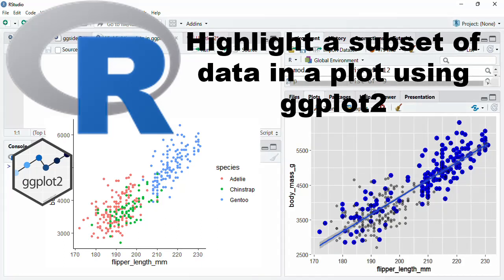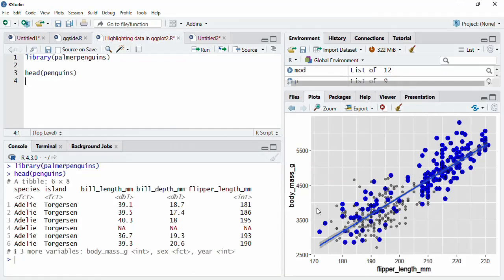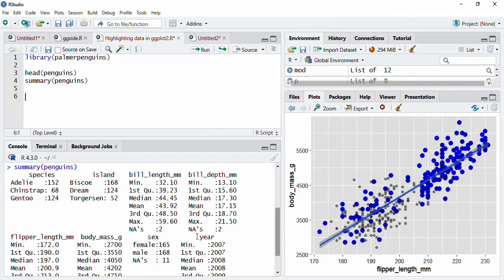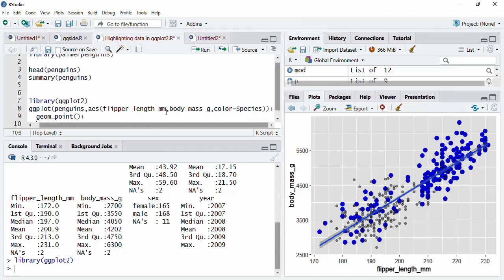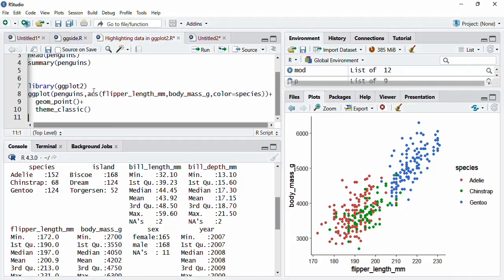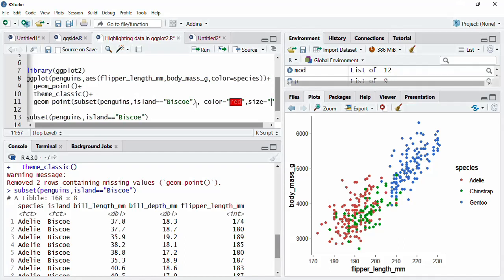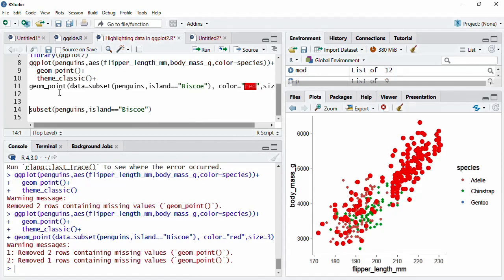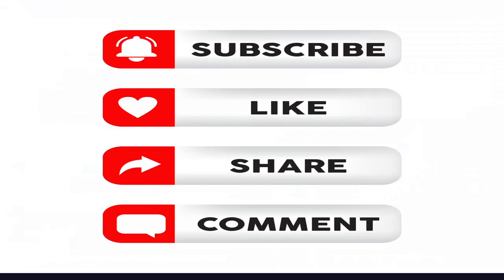Highlight subset of data in a plot using ggplot2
In this video, I have demonstrated the use of function subset() inside geom to get a subset of the data highlighted in te plot. Rearrangement of the layers also has been discussed with adjustments to alpha to make the highlighting effective.
# the code

library(palmerpenguins)

head(penguins)
summary(penguins)

library(ggplot2)
ggplot(penguins,aes(flipper_length_mm,body_mass_g,color=species))+
  geom_point(data=subset(penguins,island=="Biscoe"), color="red",size=3)+
  geom_point()+
  theme_classic()